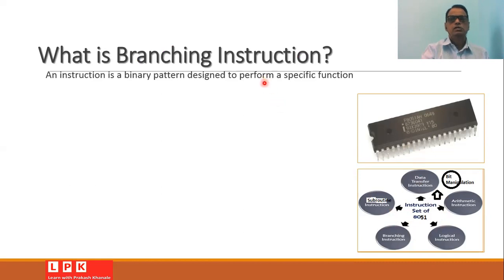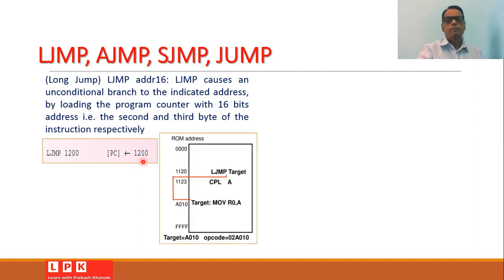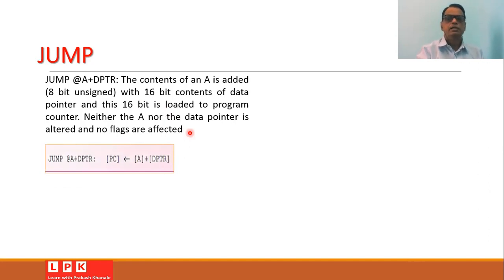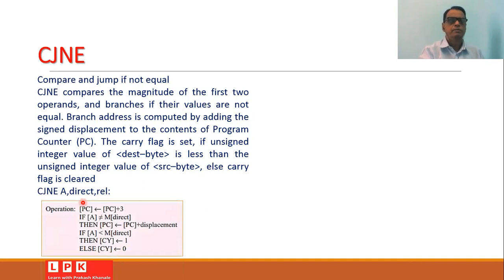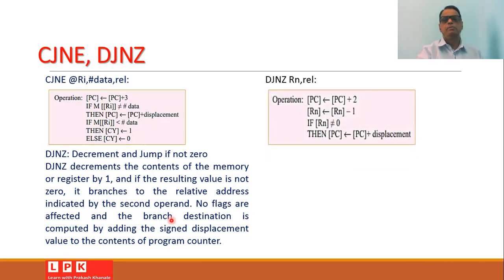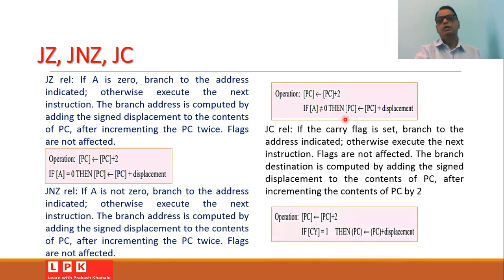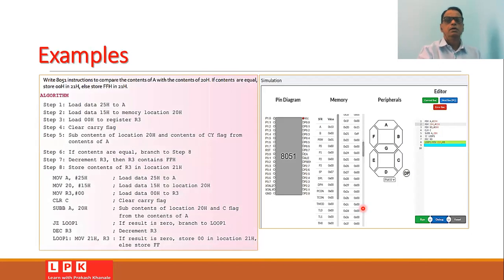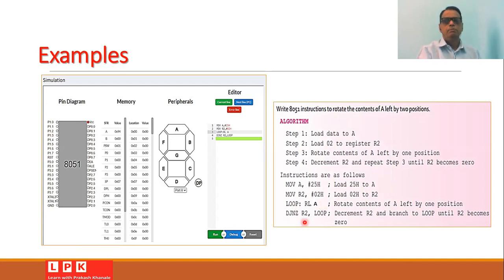8051 Branching Instructions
Conditional and unconditional jump instructions are explained